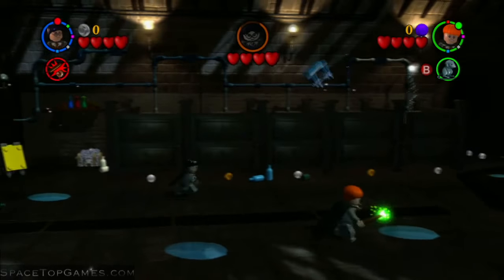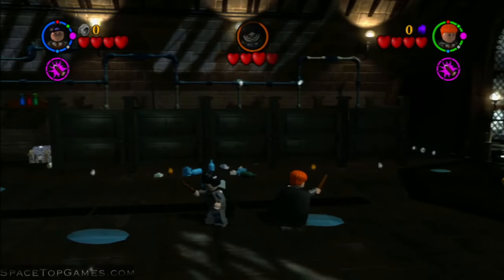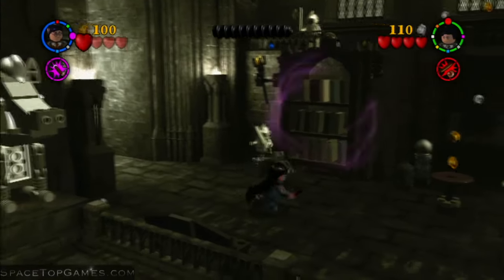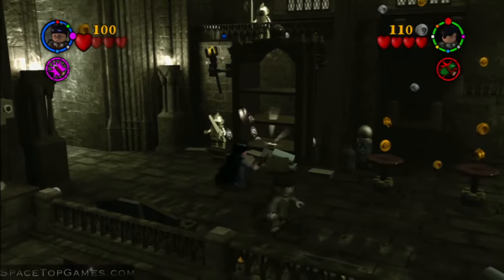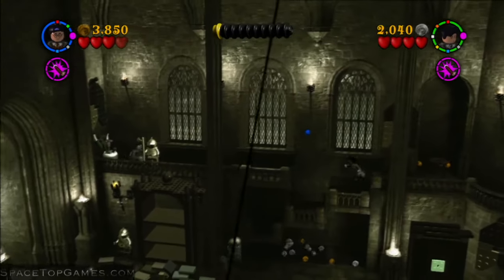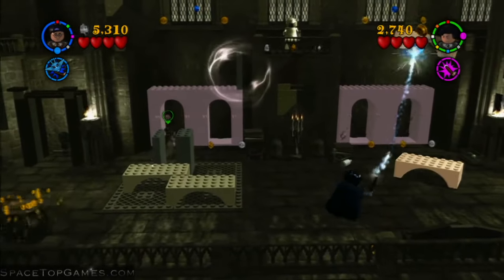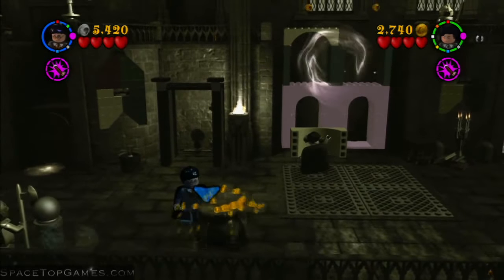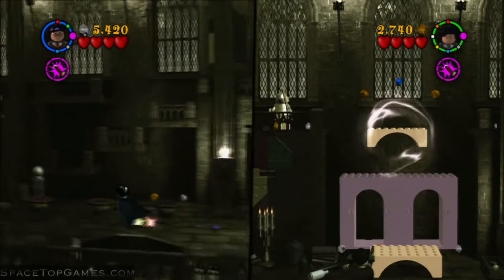LEGO Harry Potter Years 1-4 Walkthrough Part 21 - Year 2 - Tom Riddle's Diary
LEGO Harry Potter Years 1-4 walkthrough, just in time for Years 5-7. I've already recorded this game for WikiGameGuides, but decided to re-record it on this channel! This isn't on my new channel because of "behind the scenes" issues.

Guide by MarioDragon and GenaralSkar. We aren't going to do a collectibles walkthrough.